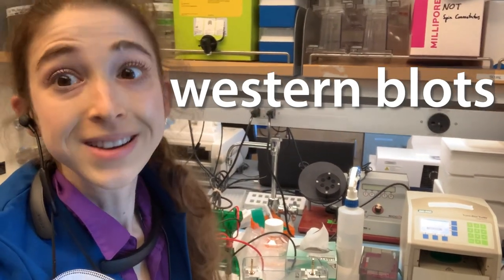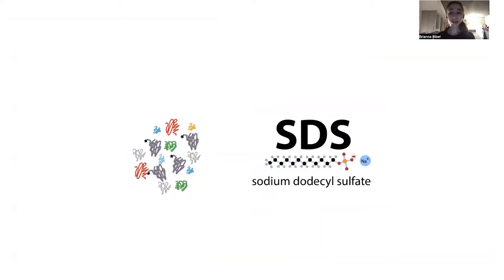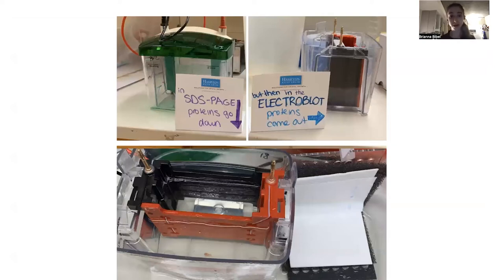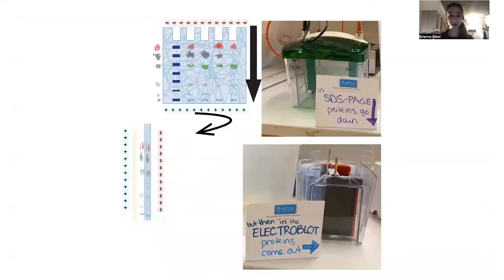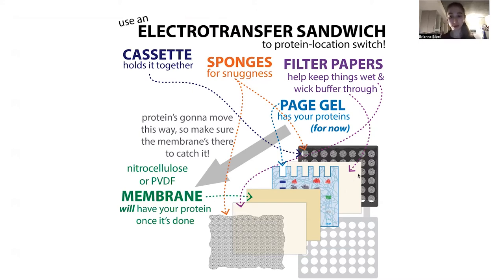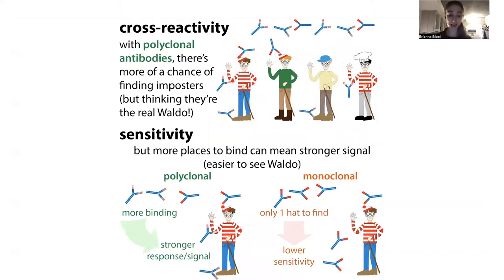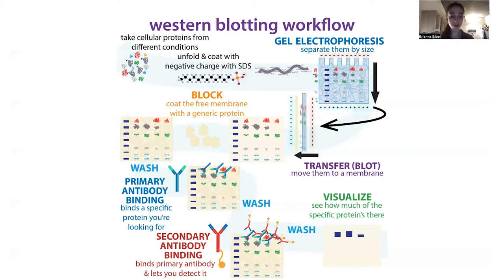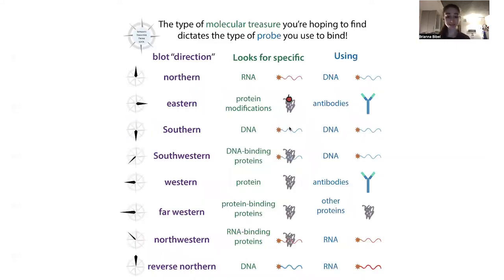Western blots: the what's, why's, and which's, of the workflow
western blots… SDS-PAGE lets us separate proteins by size, but doesn’t tell us what the proteins we separated are. If you add on a second technique, called a western blot, you can use labeled antibody probes to test for the presence and quantity of proteins of interest. It won’t tell you what all the proteins in your sample are, just the ones you test for (kinda like a molecular game of Go Fish!). And you’ll have to have a lot of patience, but it’s a fundamental biochemistry technique, so let’s look at how it works.

The western blot is an experiment used to answer questions like - How much protein X does a cell make under different conditions? The basic premise is - take some mix of proteins (such as the “lysate “you get when you break open (lyse) a cell) → send them traveling vertically though a gel mesh to separate them by size → trap them in place → send them traveling horizontally out of the gel onto a membrane → use antibodies (proteins that recognize specific other proteins) to probe the membrane to see if and how much of a specific protein is there.

Here’s a general layout of the experiment:

SDS-PAGE - separate proteins by size & trap them in a gel

TRANSFER/BLOT - move the trapped proteins to a membrane that likes to bind proteins - kinda like a “protein duct tape.” The membrane doesn’t feel sticky to your fingers but it does to proteins (but not after you’ve touched it with your fingers - so use gloves and tweezers!)

BLOCK - prevent nonspecific antibody binding by getting “generic” proteins to bind the parts of the membrane where your protein isn’t before the antibody has a chance to. Your protein’s only at small portions of the protein duct tape, so you need to coat the rest of that sticky membrane with something “generic” like bovine serum albumin (BSA) or milk (really! it’s chock full of proteins)

WASH, WASH, WASH - wash off non-bound protein

BIND PRIMARY ANTIBODY - Antibodies are little proteins that recognize & bind specifically to specific parts of other things, with the “other thing” being called an ANTIGEN and the “specific parts” being EPITOPES. In a western blot, the antigen is a protein you’re looking for and the epitope is a specific site on that protein. The primary antibody recognizes your specific protein and binds it, so you get your specificity for the thing you’re looking for - yay!  but it doesn’t have anything “seeable” about it - boo 😢

WASH, WASH, WASH - wash off non-bound primary antibody

BIND SECONDARY ANTIBODY - this recognizes your primary antibody and has some “detectable” quality like a fluorophore so it will emit light or an enzyme like horse radish peroxidase (HRP) that will convert an uncolored compound you add to a colored compound (chromogenic method) or light (chemiluminescence). It works because antibodies have a unique part that recognizes some antigen and a “generic adapter part” - but that generic adapter part’s only generic for the particular animal that made it (i.e. the adapter part’s slightly different in mice & rats). So you can use things like “goat anti-rat” which is a secondary antibody that uses its unique part to recognize the generic adapter part of a primary antibody made by a rat (and if that rat antibody is using its unique part to bind your protein…)

We use this 2-tiered strategy so that we don’t need “fancy” (detectable) antibodies for every single protein we want to look for. Plus, it increases sensitivity because multiple secondary antibodies can bind each bound primary one so it amplifies the signal.

WASH, WASH, WASH - wash off non-bound secondary antibody

VISUALIZE - detect the detectable using the detectable’s detection method

Some more details:

It starts off with a typical SDS-PAGE gel (Sodium DodecylSulfate PolyAcrylamide Electrophoresis) to separate proteins in a sample by size. In the case of SDS-PAGE, when I say “separate by size” I really mean “separate by length” - and by “length” I mean the number of amino acid letters. Proteins have multiple levels of structure (more ) starting with a long chain of amino acids that folds up based on the unique properties of the letters. You might remember me spending a really fun (at least for me) month talking about them…

continued in comments